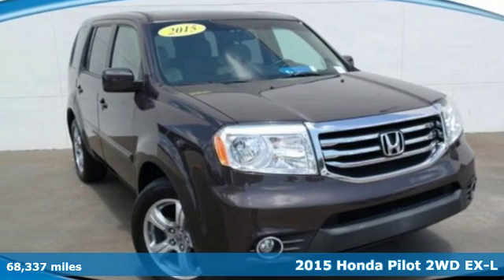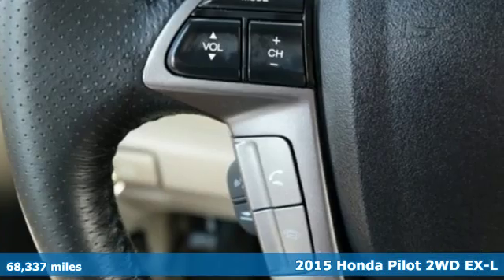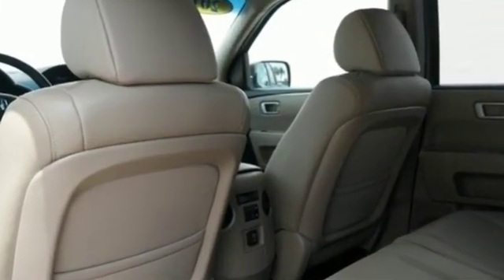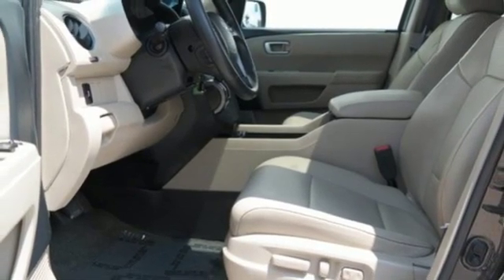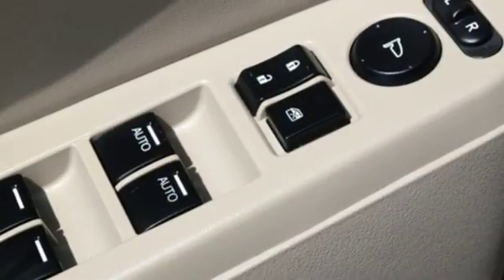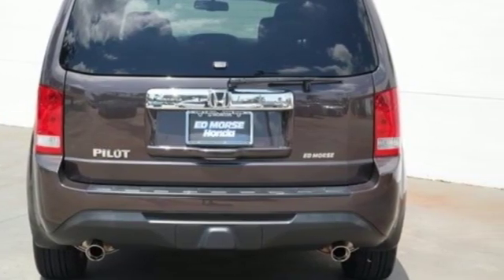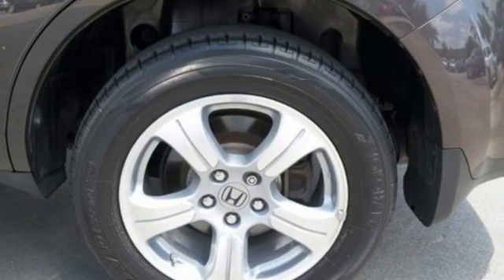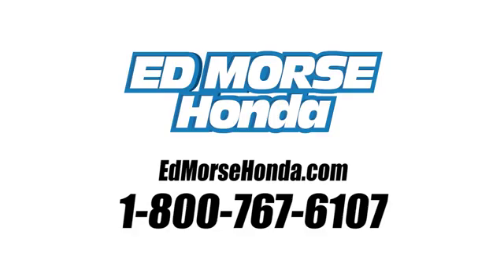Used 2015 Honda Pilot West Palm Beach Juno, FL HR4121 - SOLD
Year: 2015
Make: Honda
Model: Pilot
Trim: EX-L
Engine: 3.5L V6 24-Valve SOHC i-VTEC Engine
Transmission: Automatic
Color: Dark Amber Metallic
Interior: Beige
Mileage: 68337
Stock #: HR4121
VIN: 5FNYF3H51FB030556
Looking for a clean, well-cared for 2015 Honda Pilot? This is it. CARFAX BuyBack Guarantee is reassurance that any major issues with this vehicle will show on CARFAX report. This versatile SUV is perfect for families or contractors with its oversized cargo area, exceptional horsepower and option upgrades. There is no reason why you shouldn't buy this Honda Pilot EX-L. It is incomparable for the price and quality. More information about the 2015 Honda Pilot: The Honda Pilot is a boxy crossover utility vehicle that focused toward interior passenger space. It features three roomy rows of seating, yet it also incorporates the ruggedness of traditional SUVs. The Pilot's upright body makes it one of the most useful and versatile vehicles in this size class, versus models like the Toyota Highlander, Ford Explorer and Nissan Pathfinder. The Pilot's low cargo floor and flat-folding seats allow both ease of loading and interior flexibility of people and gear. According to Honda, the Pilot is the most fuel-efficient 8-passenger SUV, and it's one of the most fuel-efficient vehicles with three rows of seating. Towing capability is also better than typical for a crossover it's rated to tow up to 4,500 pounds. Strengths of this model include ride and handling, responsive powertrain, three rows of seating, Spacious interior, and reconfigurable seating layout

Address:
3790 West Blue Heron Boulevard